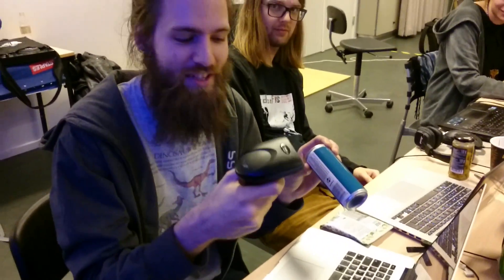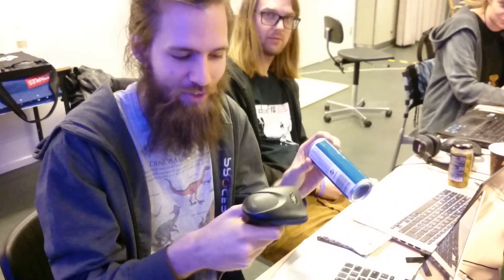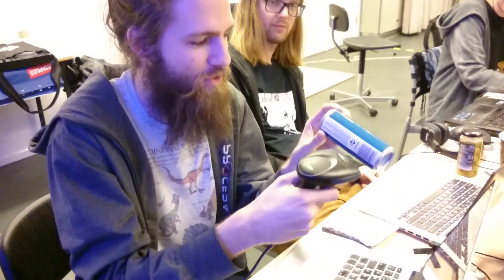barcode acid generator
Technology by @boomlinde (filming by me)